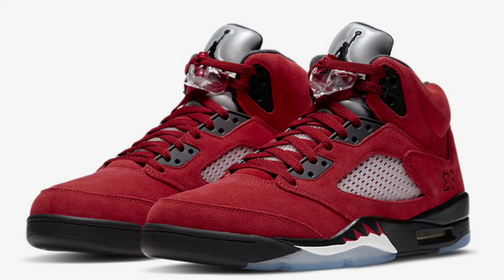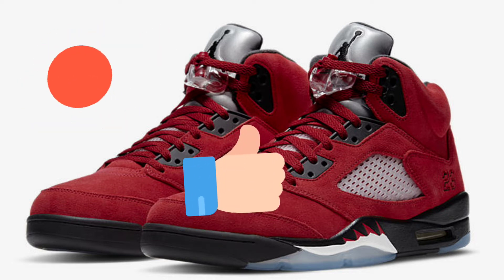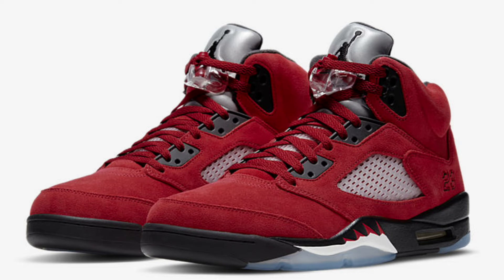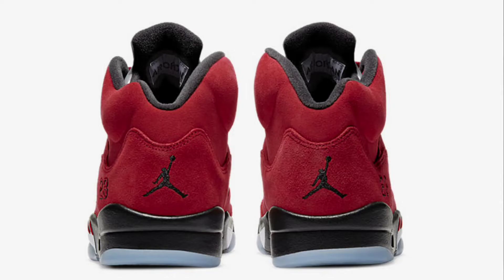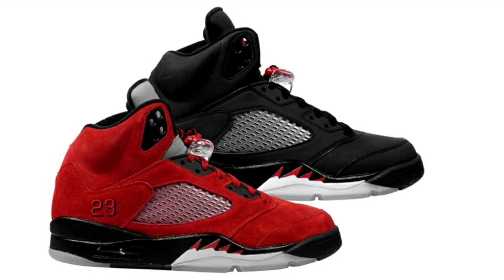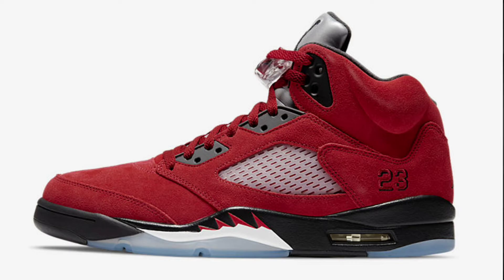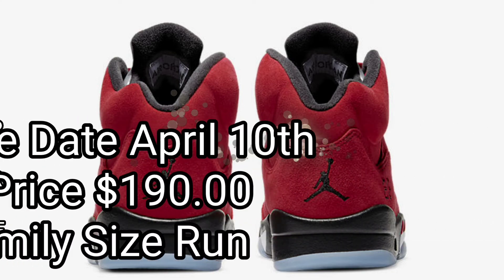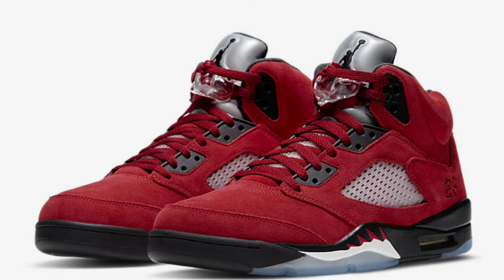Air Jordan 5 Raging Bull 2021 Official Images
In this video I discuss the Official Images of The Air Jordan 5 Raging Bull that's set to release April 10th 2021 for a retail price of $190.00 Let me know down in the comment section your thoughts and opinions thanks for watching stay safe and blessed.